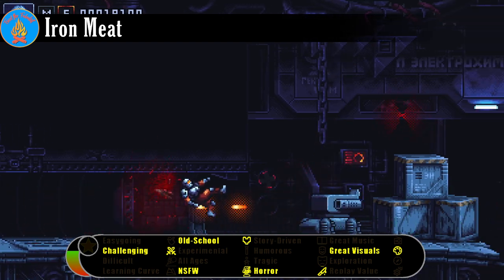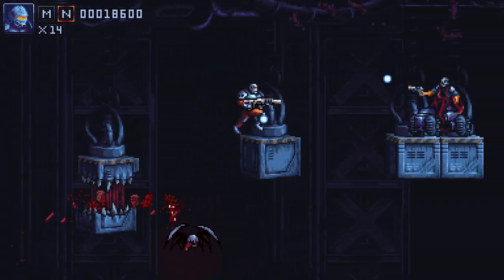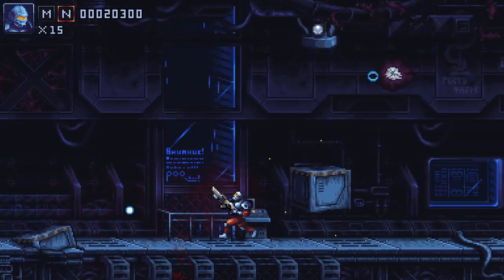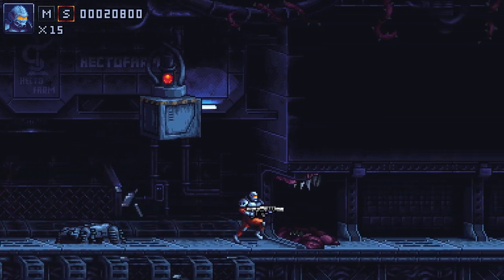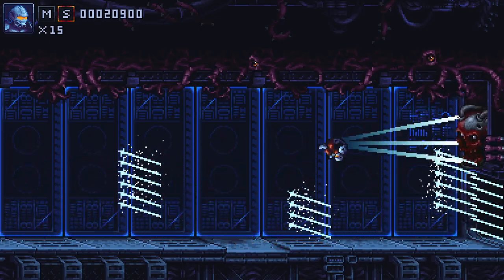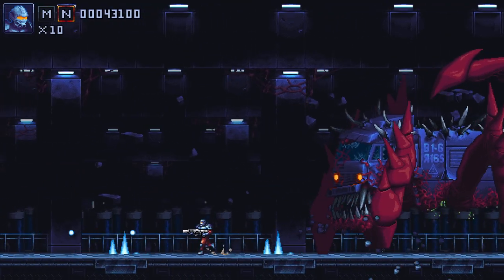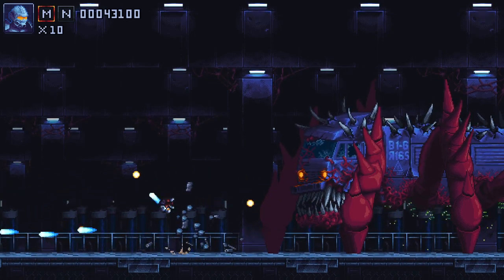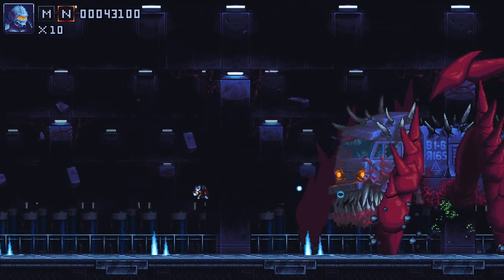Indie Review - Iron Meat